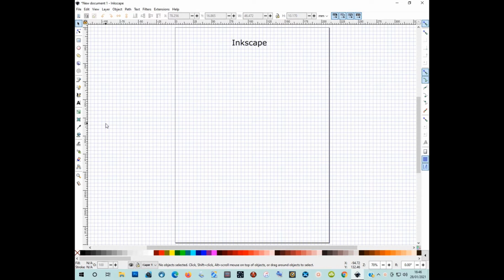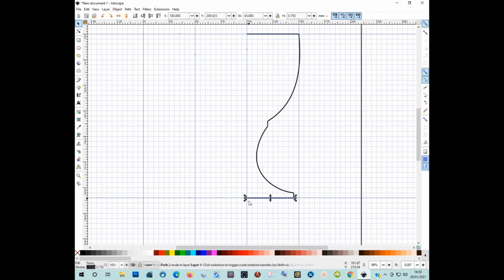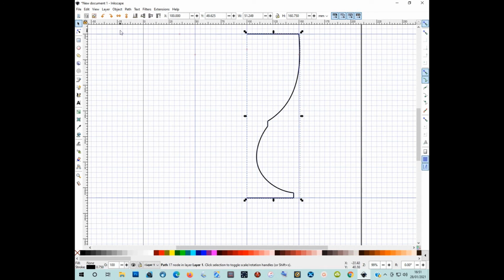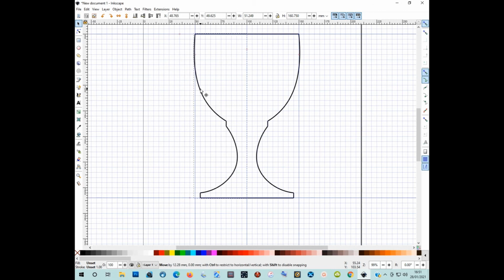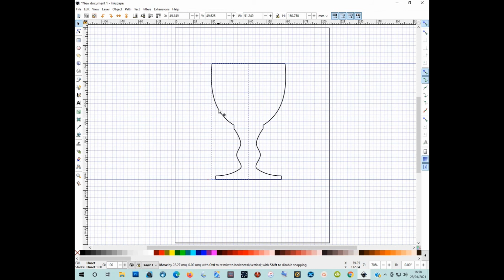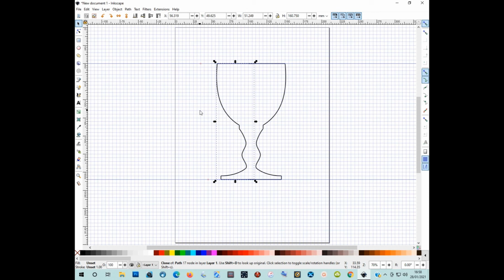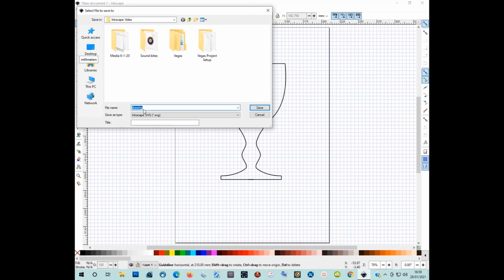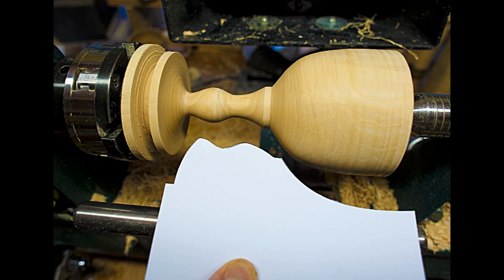Goblet Issue 2 WMV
Inkscape for Woodturners